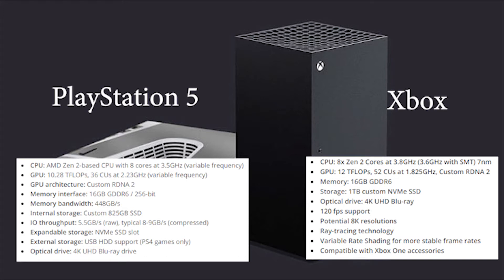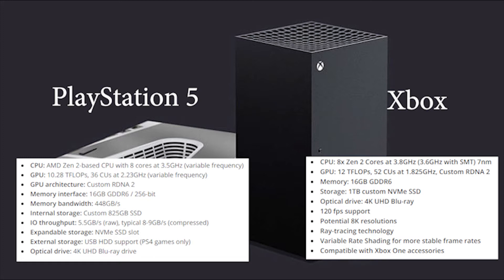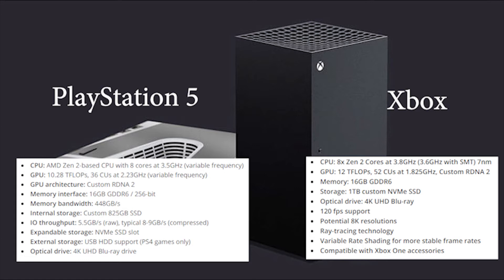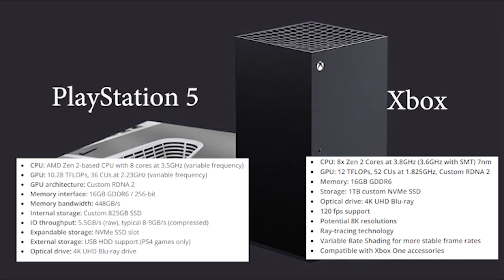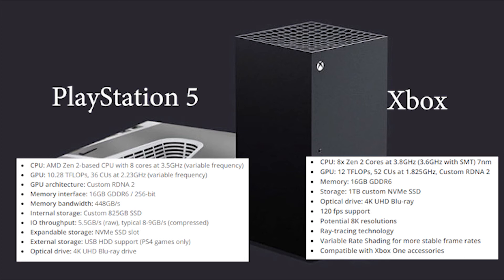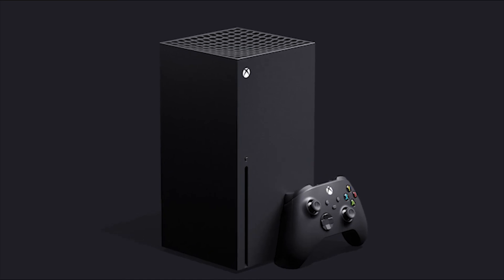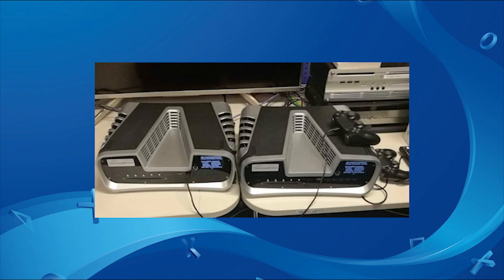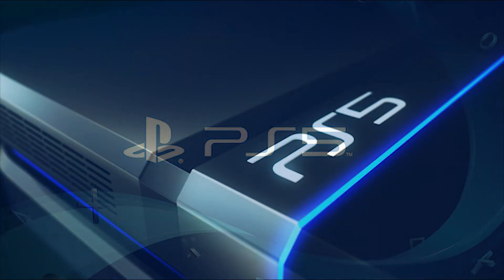PS5 vs Xbox Series X Side by Side Comparison (Prices and Specs)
PS5 vs Xbox Series X Side by Side Comparison

In this video i will be comparing both upcoming next gen consoles ps5 and xbox series x side by side.

I hope you guys will find this video useful.